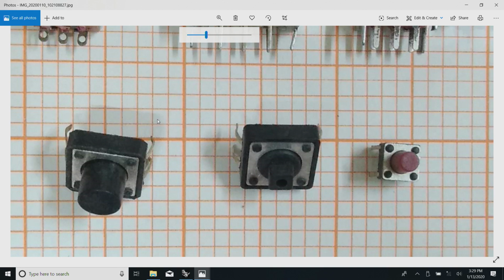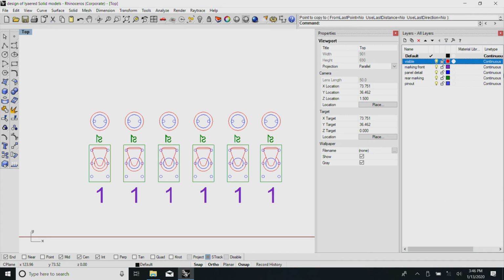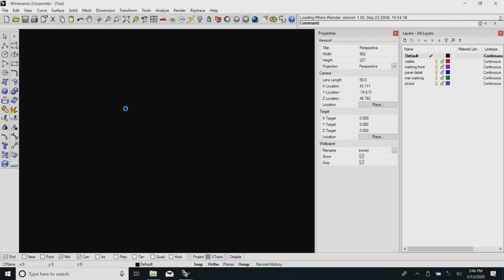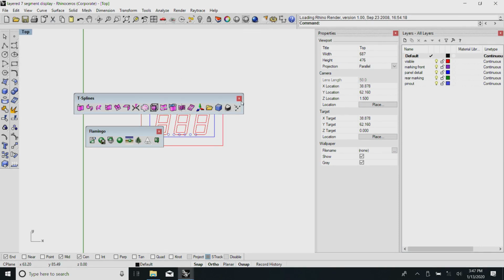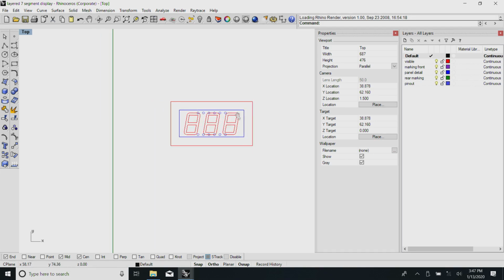noc20-ee01-lec 33-practical detailing